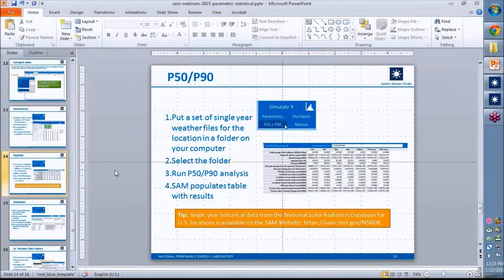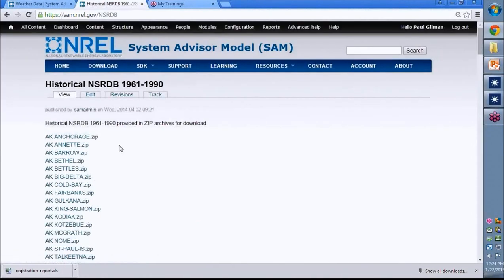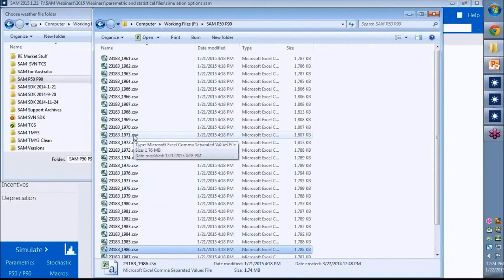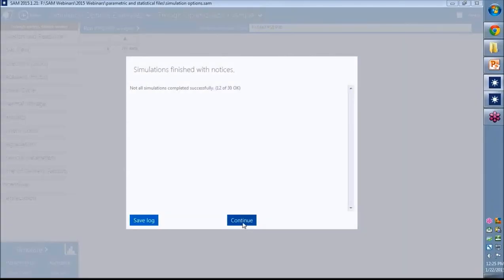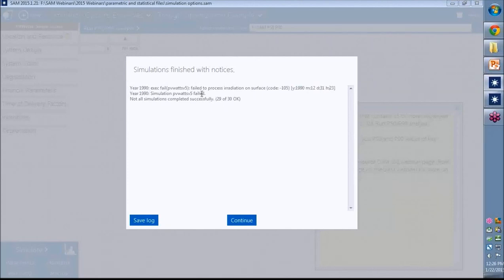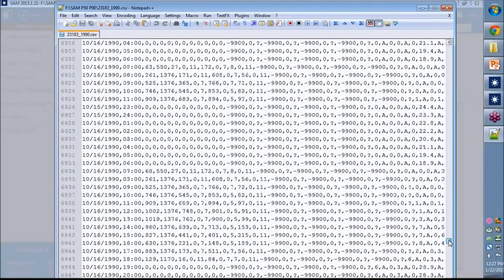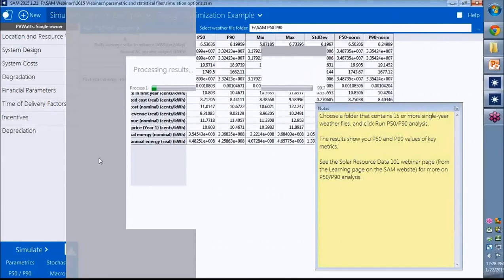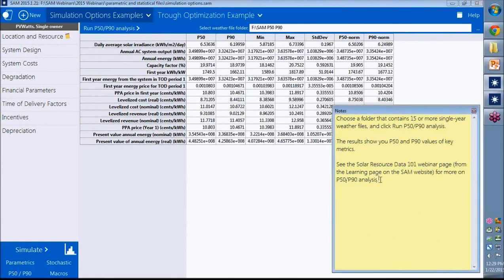Parametric and Statistical Analysis in SAM 4: P50/P90 Analysis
Run a P50/P90 analysis when you have a collection of ten or more weather files. It also shows where to find files suitable for P50/P90 analysis (for some U.S. locations), and how to troubleshoot and fix some kinds of weather file problems.